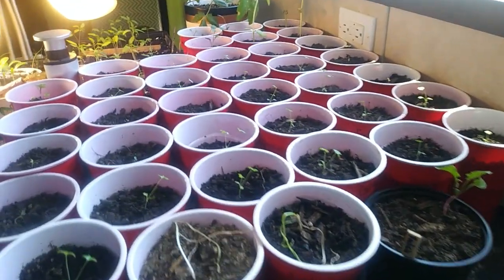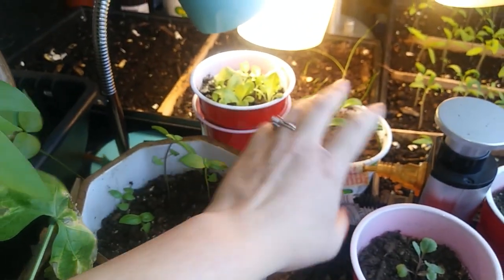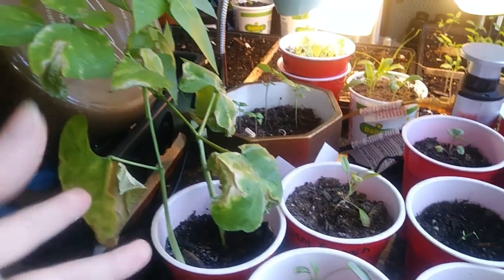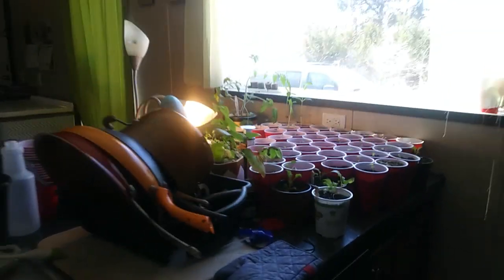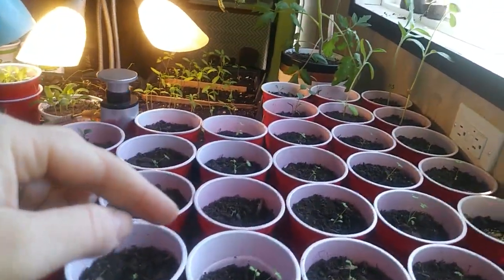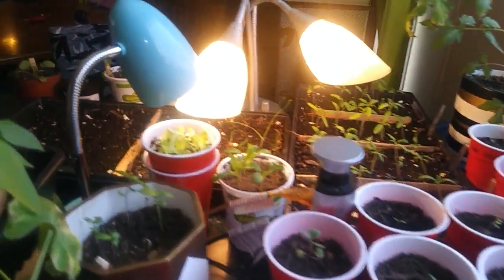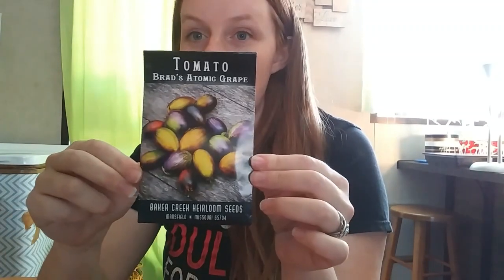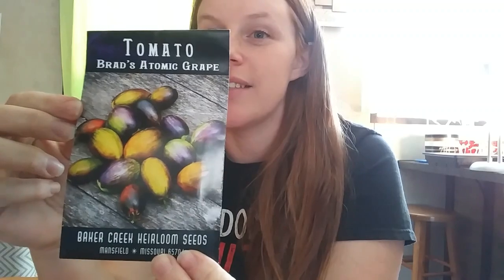Top 5 seeds were most excited to grow for 2019 / Collaboration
We were tagged by Natasha too pick our top 5 seeds we are most excited to grow for 2019. After a long time of debating we finally got our list down to 5 for y'all! Follow along to see which seeds we picked!! And a small update on some stuff around the homestead! If you haven't checked out the channels that started and tagged us in the collaboration you should!

MORE ABOUT US:
We are a family of 5 raised in the city but country bound. We closed on our 6 acre property in the summer of 2017 and have been learning to garden and homestead ever sense. We have goats, rabbits, pigs and chickens but plan on so much more! Our goal is to become 90% self-sufficient within the next 5 years!

Our everyday life consists of caring for the animals, building our property up, gardening and breeding animals! We leave the babies to be raised by their mothers until weaning time and then sell or process them! We believe we should all be aware of where our food is coming from and this is our way of teaching our children!

WHAT WE USE TO MAKE OUR VIDEOS:
Standing Phone Tripod
Bendable Phone Tripod
Computer (Surface pro 4)